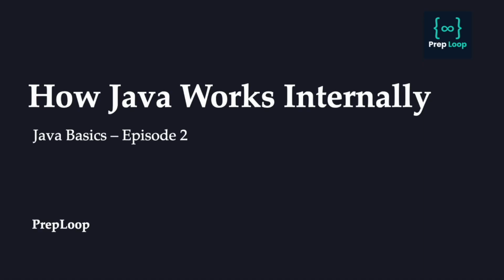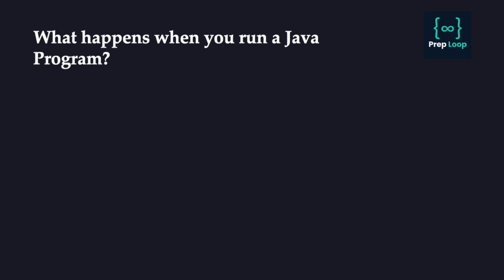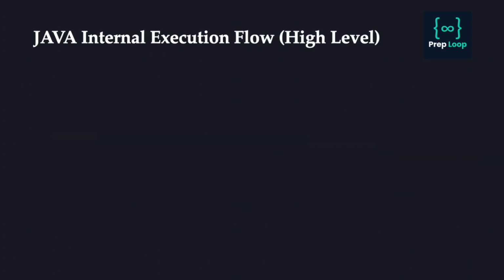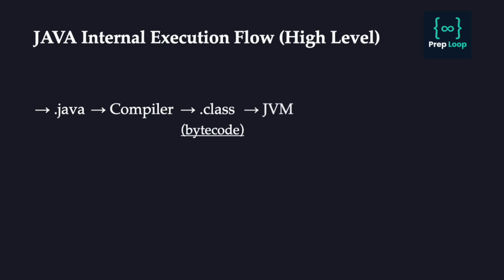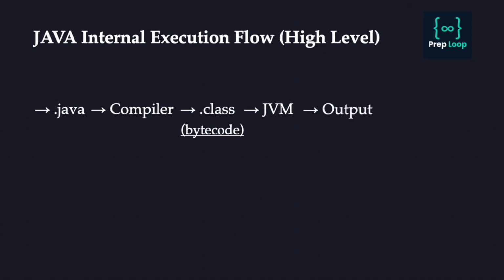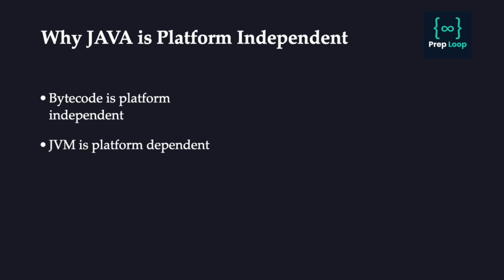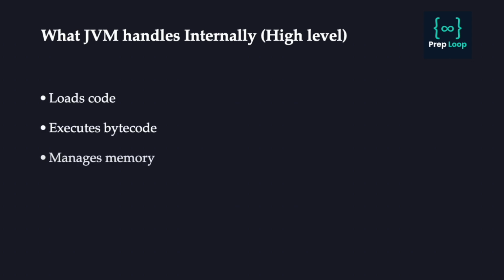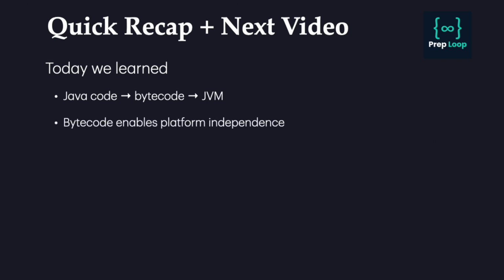How Java Works Internally | Java Basics – Episode 3 | PrepLoop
In this video, we explain how Java works internally in a simple and beginner-friendly way.

This episode covers the complete high-level flow of Java program execution, from writing code to bytecode generation and JVM execution.

Topics covered:
• Java internal execution flow
• .java file to .class file
• Bytecode and JVM